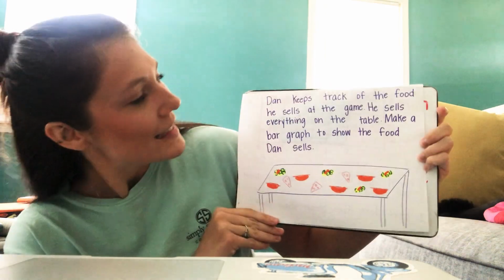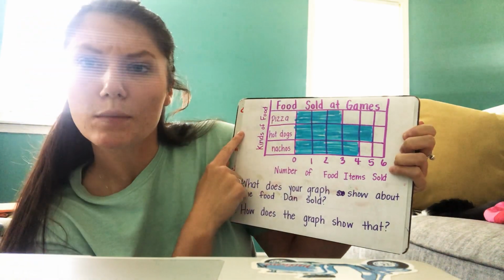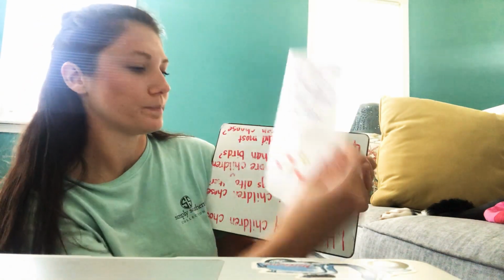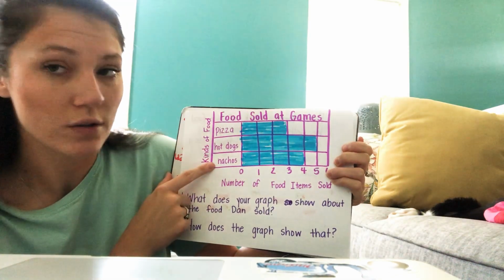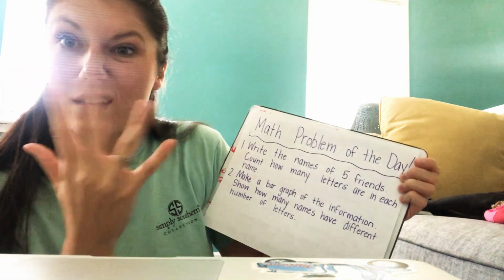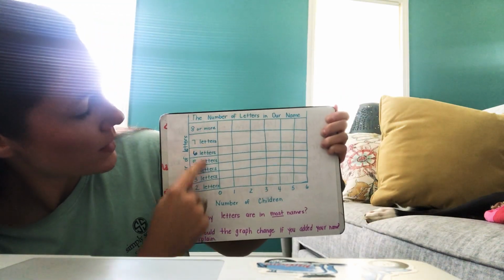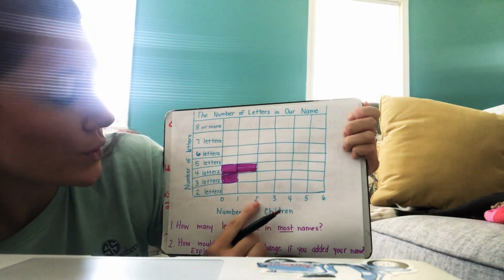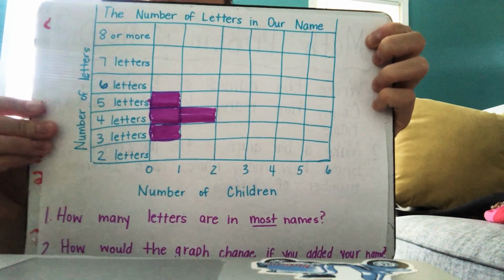Bar Graphs!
Have fun creating your own graphs!